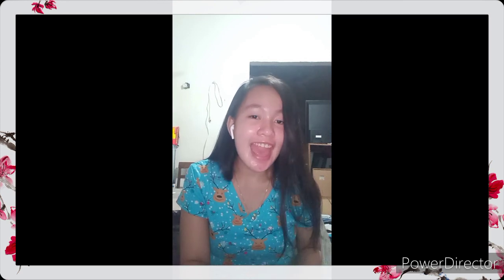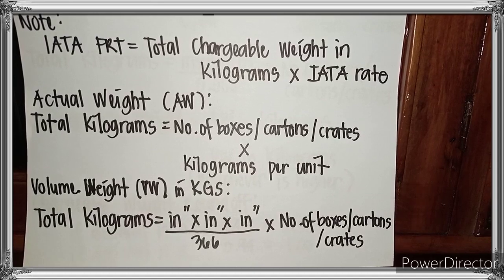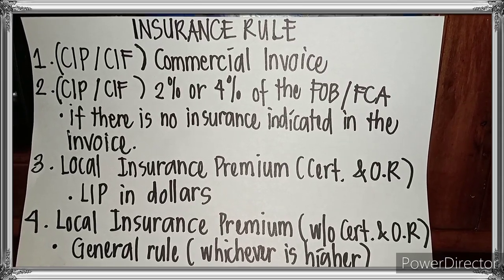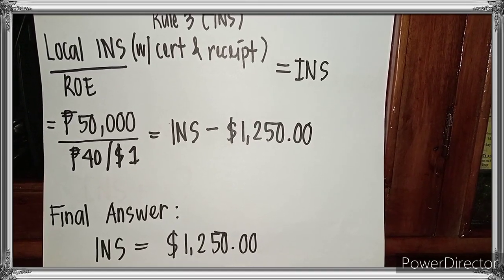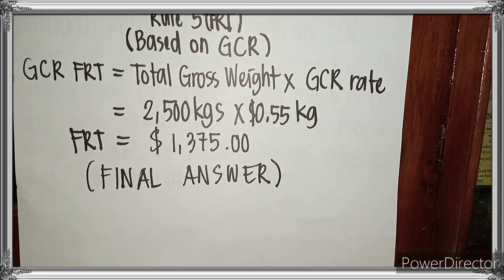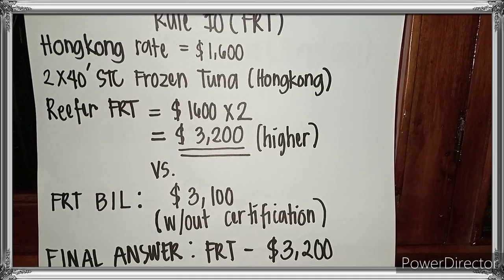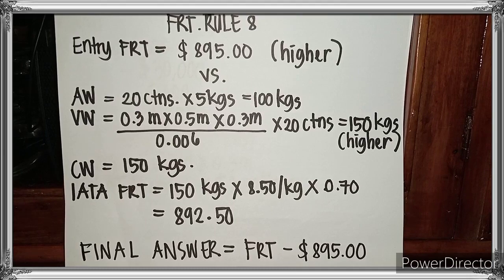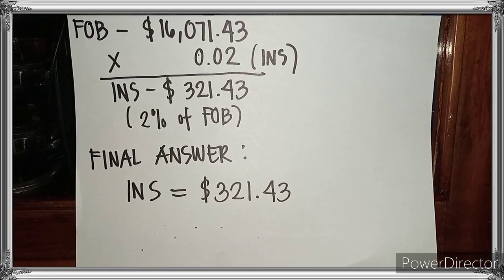TARIFF MANAGEMENT 325C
This is a video presentation for the computation of dutiable freight and insurance.

Below is the link of the form for the problems, but the problem is also included in the video. The link below is a reference in case the video is not clear.